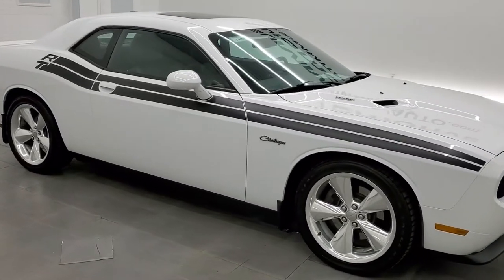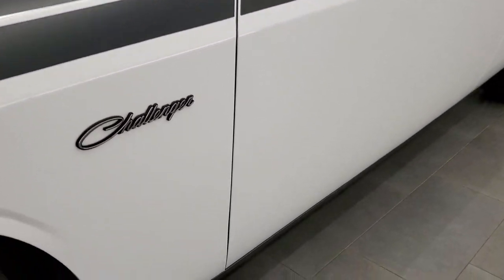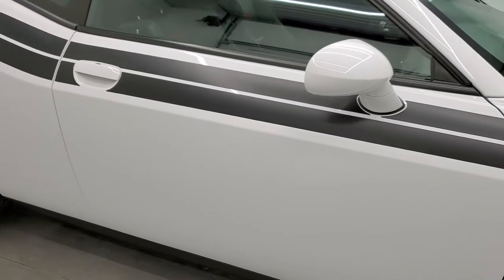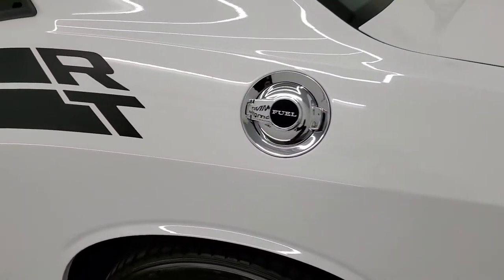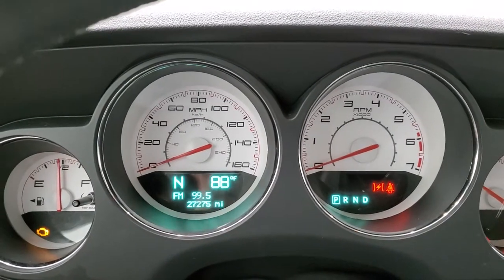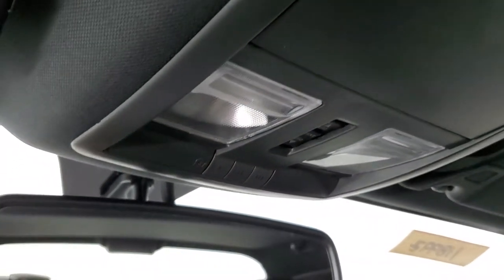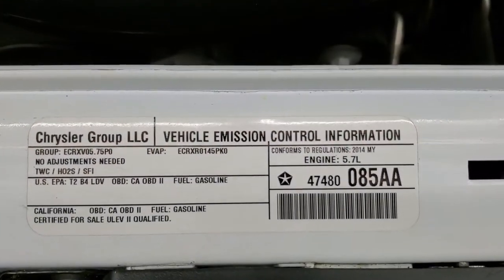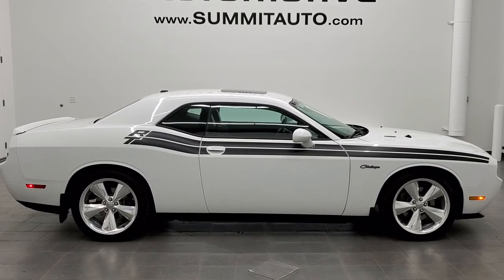2014 DODGE CHALLENGER R/T CLASSIC IN BRIGHT WHITE WALK AROUND REVIEW 11899Z SOLD!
This 2014 DODGE CHALLENGER R/T CLASSIC IN BRIGHT WHITE FOR SALE IN FOND DU LAC OSHKOSH WISCONSIN 54935 is the vehicle we did walk around review of today.

Thank you for checking out this video of this 2014 DODGE CHALLENGER R/T CLASSIC IN BRIGHT WHITE FOR SALE IN FOND DU LAC OSHKOSH WISCONSIN 54935

STOCK: 11899Z
PRICE: $ 27,991
MILES: 27,269
MAKE: DODGE
MODEL: CHALLENGER
VIN: 2C3CDYBT1EH209942
LOCATION: FOND DU LAC OSHKOSH WISCONSIN, 54937 TRUCKS ON 41

CLEAN TITLE HISTORY! 5.7 Liter V8 Engine, 375 Horsepower, Two Door Coupe, R/T Classic Package, Super Trak Pak, Automatic Transmission Center Console Shifter, 5 Speed Automatic Transmission with Optional Manual Tap Shift, Rear Wheel Drive RWD 4x2 Two Wheel Drive, Factory GPS Navigation System, Power Sunroof Moonroof Sun Roof Moon Roof, Dual Rear Exhaust, Power Driver's Seat, Dual Heated Seats, Non Smoker, Black Ebony Leather Seats, Suede and Leathers Seats, Bucket Seats, Heated Power Mirrors, Electronic Stability Control Traction Control ESC, Goodyear Eagle F1 245/45 ZR20 Tires, 20 Inch Rims Premium Wheels, Polished Aluminum Rims Premium Wheels, Four Wheel Disc Brakes, Decklid Spoiler, Fog Lights, HID High Intensity Discharge Headlights, Reverse Sensors, Chrome Tipped Exhaust, Cowl Induction Sport Hood, AM / FM Radio Tuner, Sirius/XM Satellite Radio Capabilities Sirius / XM, CD Player, Boston Premium Audio Sound System, Sound Group II, U Connect Hands Free Bluetooth Hands-Free Phone System Blue Tooth, Auxiliary MP3 Jack Portable Audio Connection, Factory Subwoofer, USB Jack Portable Audio Connection, 20 GB Hard Drive MyGig, Keyless Entry with Factory Remote Start, Rear Window Defroster, Driver and Passenger Front Air Bags, L.A.T.C.H. Child Safety System, Side Curtain Air Bags SRS Safety Restraint System, Multi-Function Steering Wheel Controls, Homelink System with Three Programmable Buttons for Garage Doors, Lighting Systems & Security Systems, Compass, Outside Temperature Display and Mileage Display, Fold Down Rear Seats, Factory Floormats, Air Conditioning AC, Cruise Control, Power Locks, Power Windows, Automatic Headlights Autolamp, Tilt/Telescope Steering Wheel, Bright White, CLEAN AUTOCHECK! Very very clean inside and out! This is one of the sharpest 2014 Dodge Challenger R/T Classic cars we have ever had on our lot! Make your move before this super clean ride is gone!

STOCK: 11899Z
PRICE: $ 27,991
MILES: 27,269
MAKE: DODGE
MODEL: CHALLENGER
VIN: 2C3CDYBT1EH209942